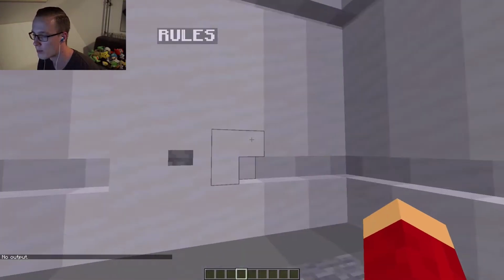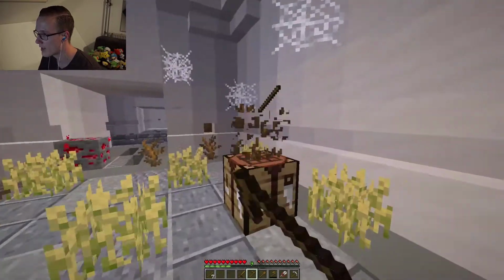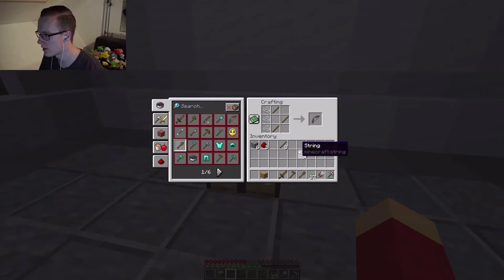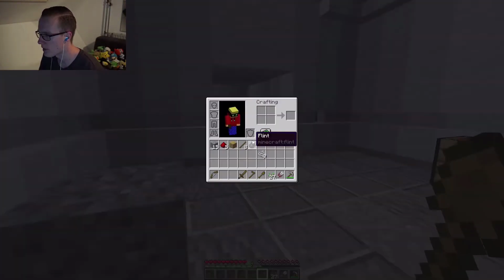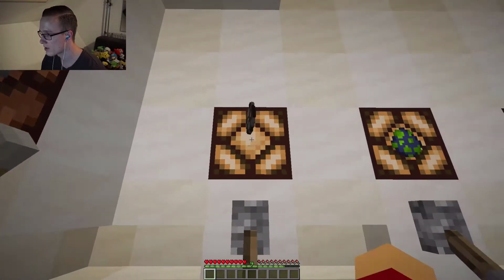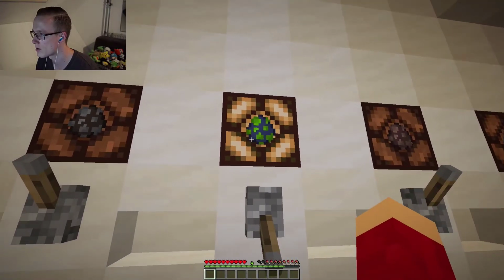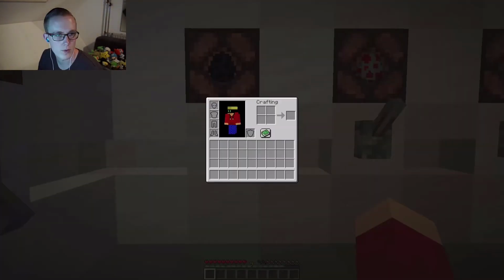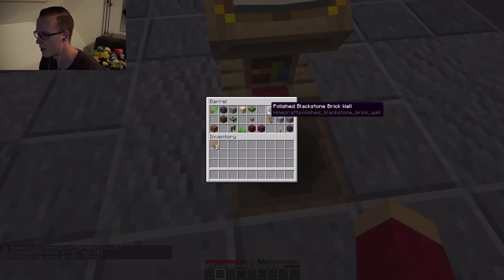I was bored so I played this map... No input | Minecraft map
This is a fast, yet challenging puzzle map if you do not use the answers on the page itself of course. Very fun to play and figure out.

Created by: CRIII